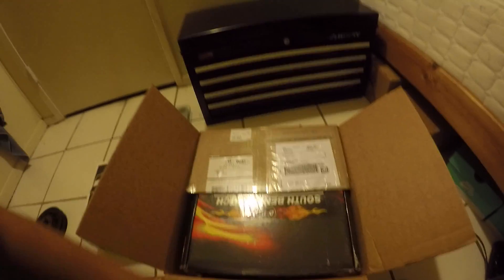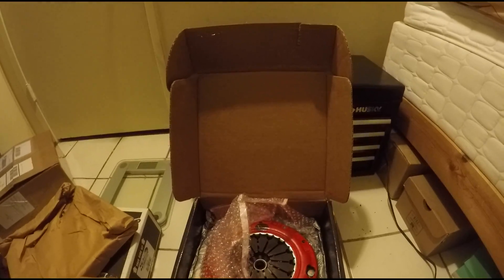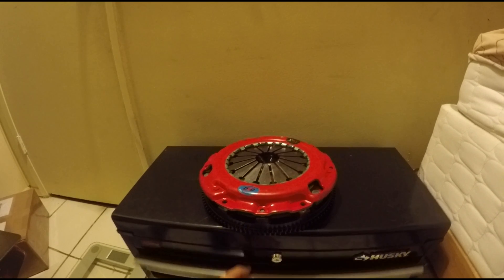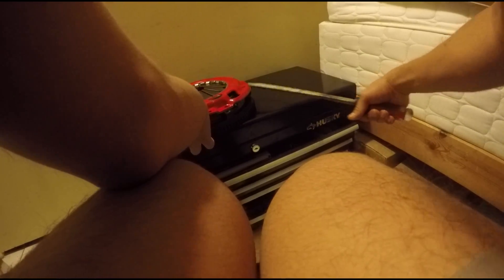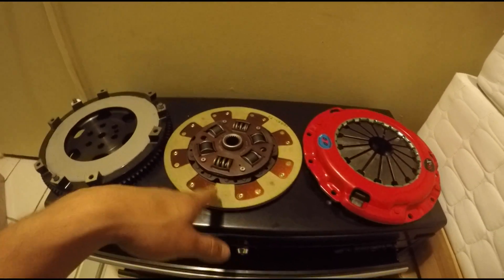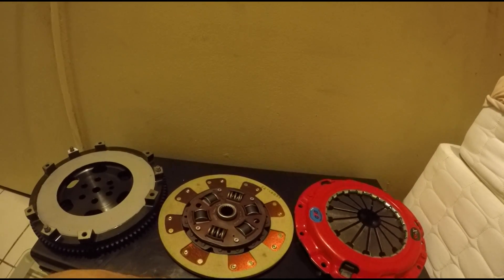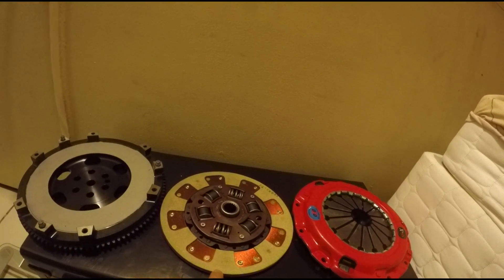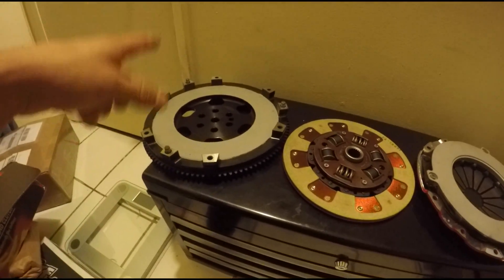Project 2g Revamped: Balancing My Rotating Assembly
In this episode of project 2g, I'll be showing you what it takes to get a rotating assembly balanced and what my assembly consist of. Things are finally starting to come together again!